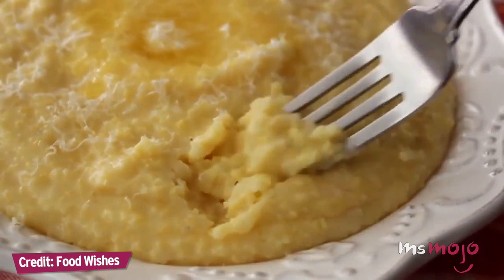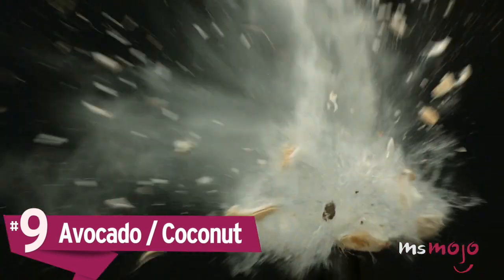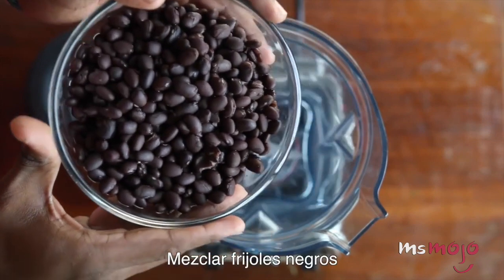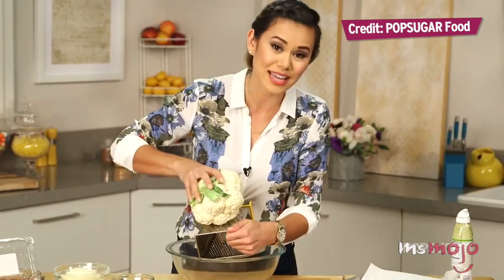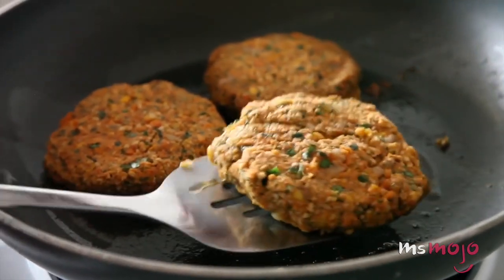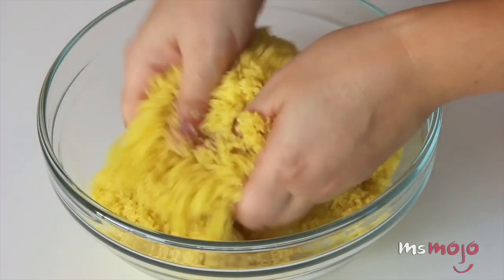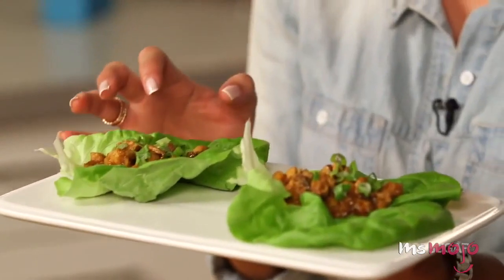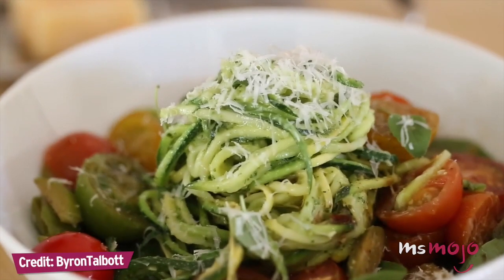Top 10 Gluten-Free Alternatives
Going gluten free doesn’t necessarily mean giving up your favorite dishes, so long as you’re willing to get creative in the kitchen. Join MsMojo as we count down our picks for the Top 10 Gluten-Free Alternatives.

For this list, we’re looking at the type of essential gluten-free alternative ingredients that help keep gluten free cooking fun and interesting, all while facilitating the creation of delicious meals.

WatchMojo is a leading producer of reference online video content, covering the People, Places and Trends you care about. We update DAILY with a Top 10 list on Movies, Television, Music, Pop Culture and More!